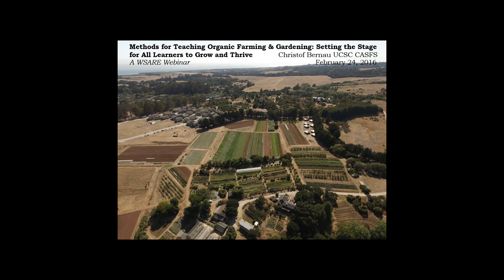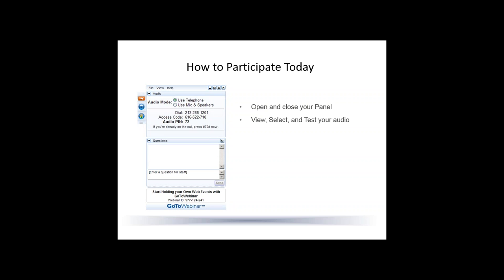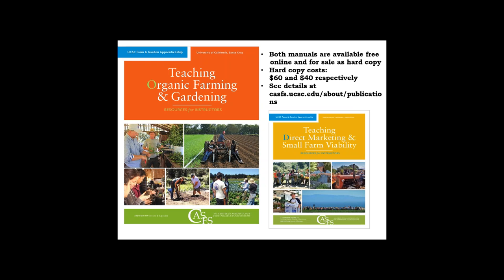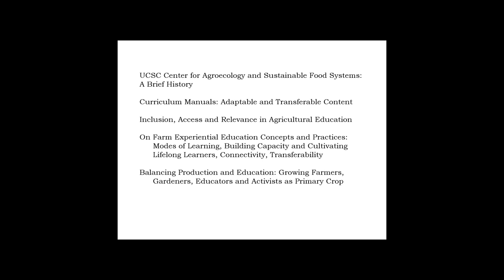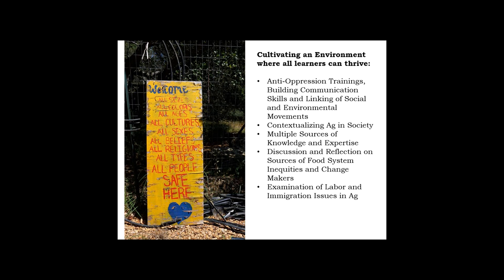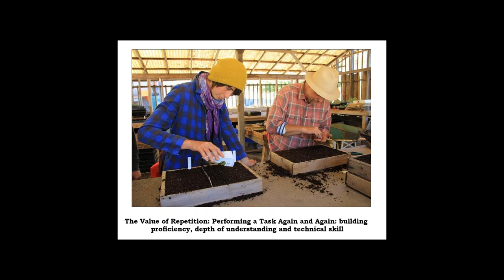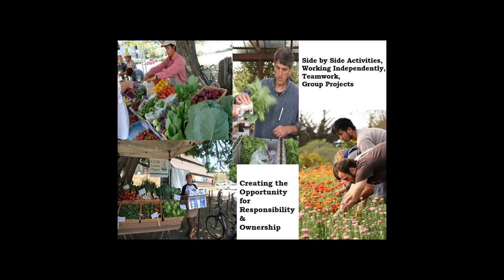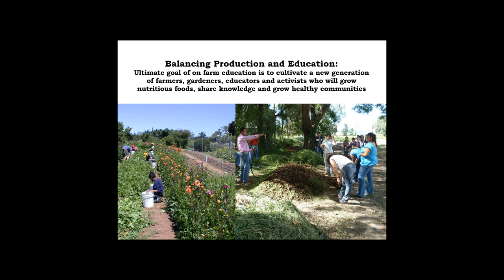Methods for Teaching Organic Farming and Gardening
This webinar discusses techniques for teaching organic farming and gardening, based on techniques used at the UCSC Farm & Garden by Center for Agroecology instructors.